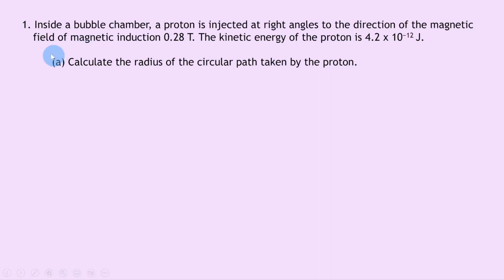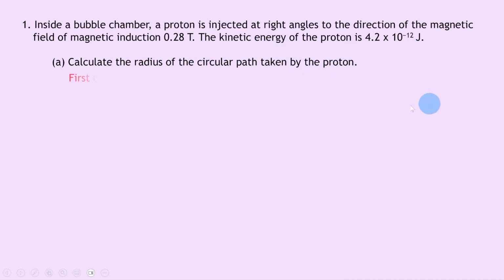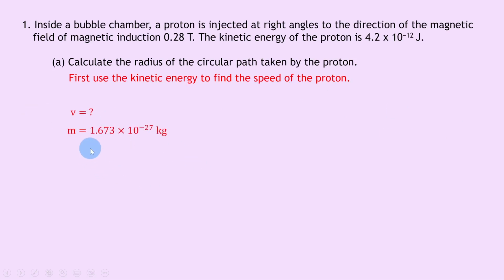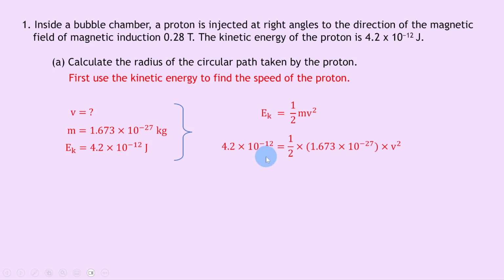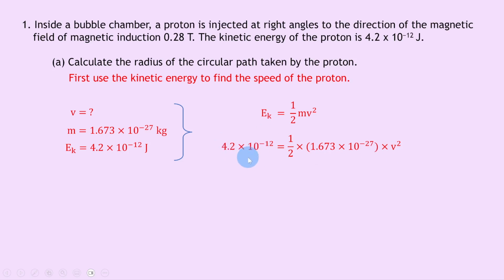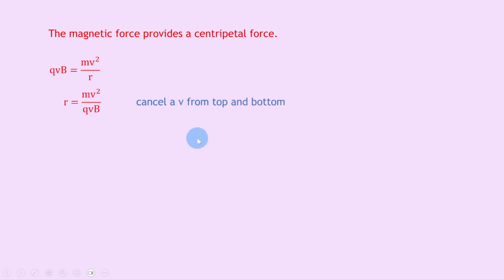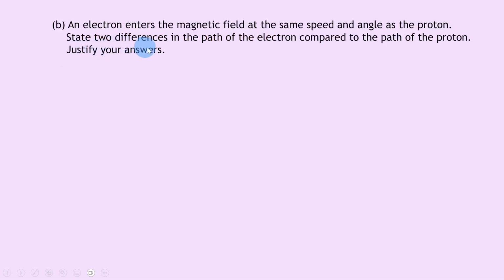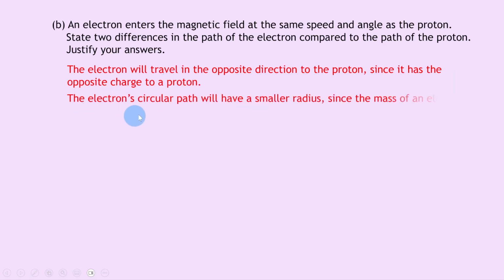Advanced Higher Physics | Electromagnetism | The Bubble Chamber | WORKED EXAMPLES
In this video, I go over one worked example showing you how to answer questions involving the bubble chamber from the Electromagnetism topic in the Advanced Higher Physics course.